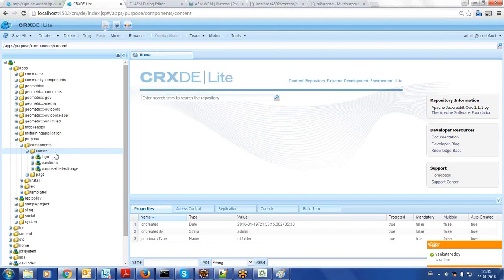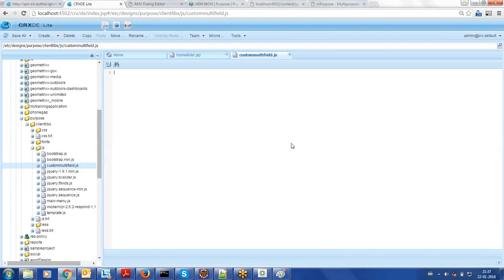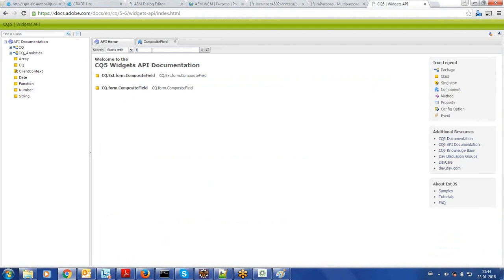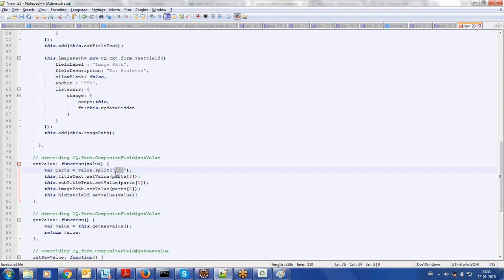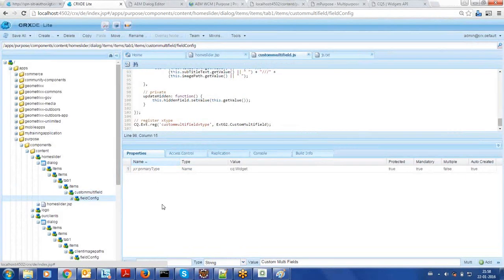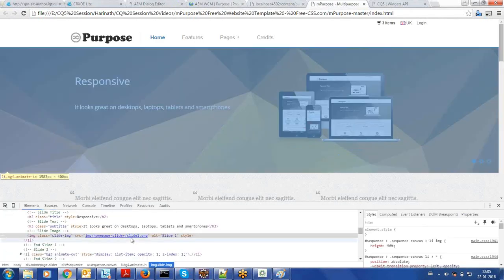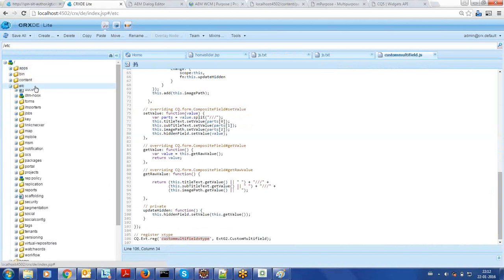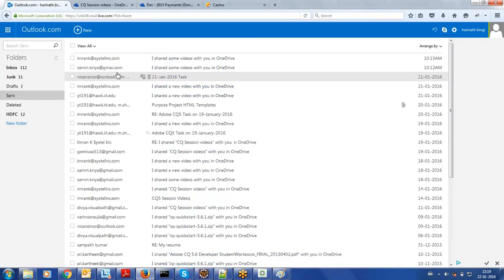Adobe CQ5 Online Training || Session 15 Online Training By Visualpath